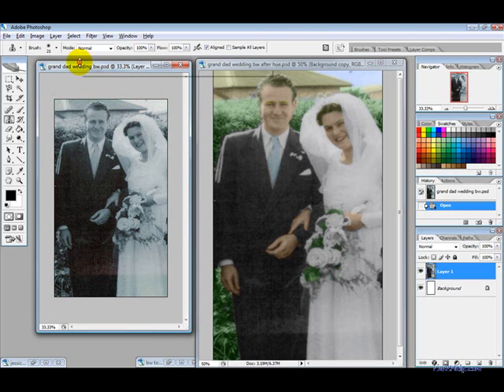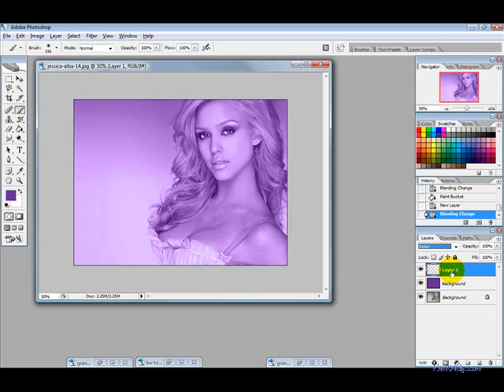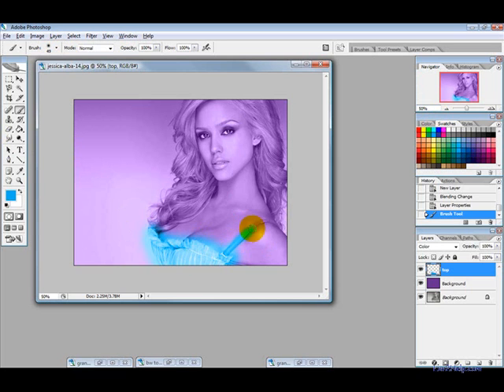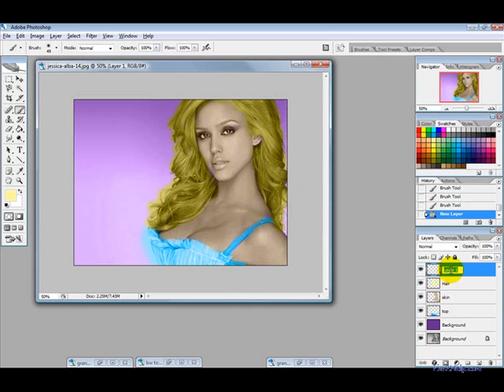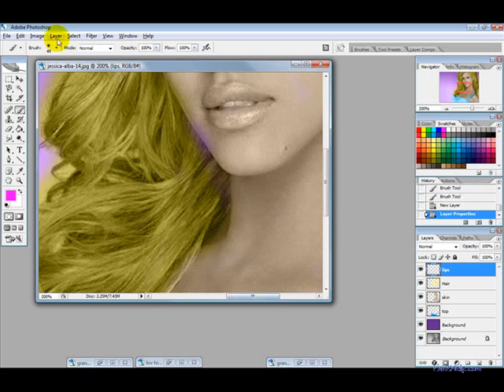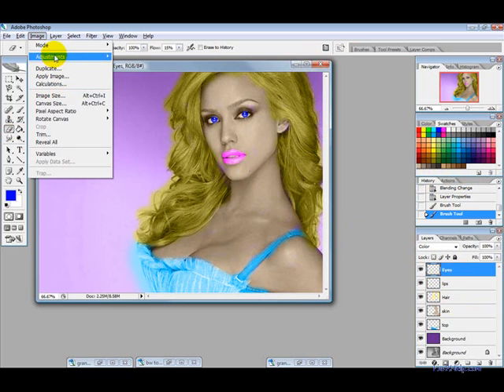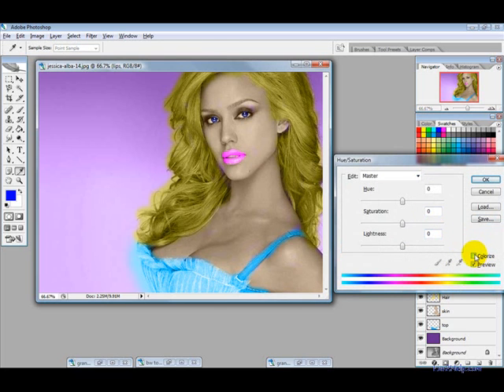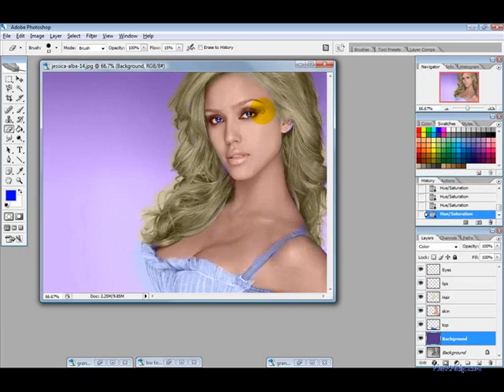Give Realistic Color to Black & White Photos with Photoshop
Have you ever wanted to turn your images into professional looking shots?
Here is how it's done!.
Just look at this free video tutorial on offer:
They show you how to add realistic looking color to black and white images bringing them to life.
Impress your grandparents.

That is why Rowan Rossi recommends viewing the free video tutorials for Photoshop on offer